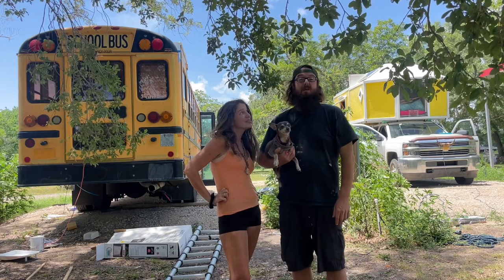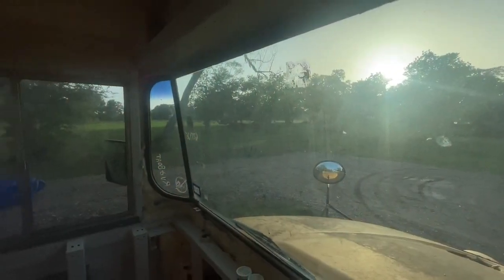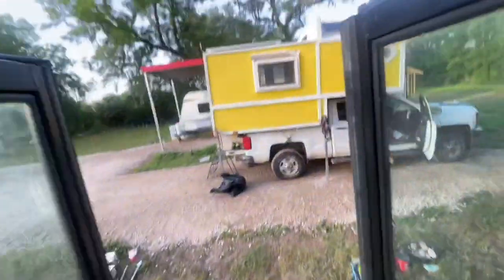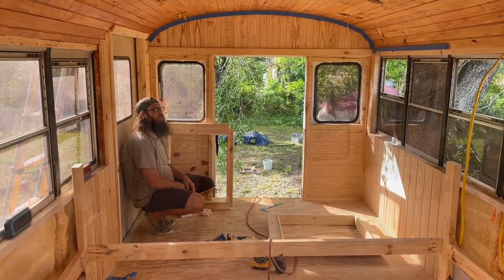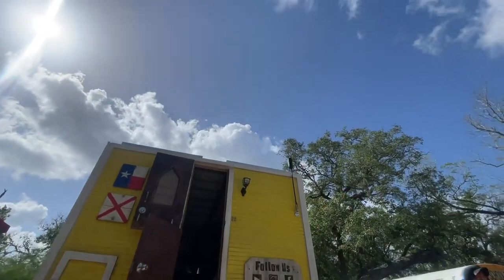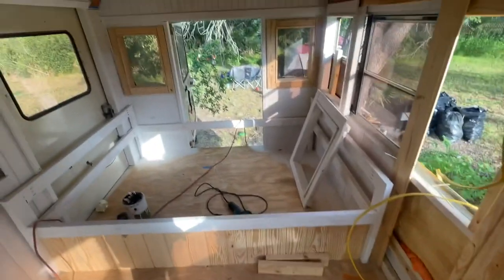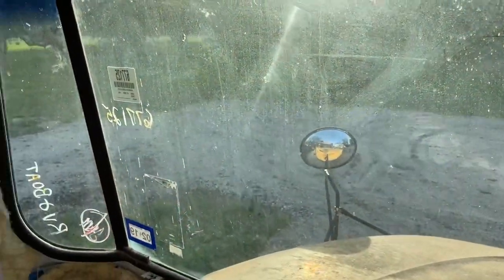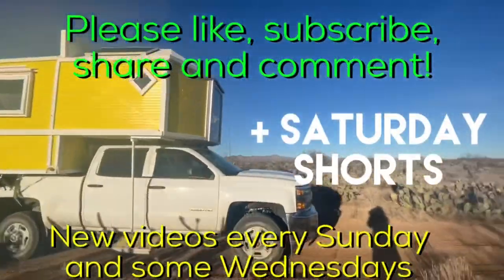School Bus Conversion - Custom Carpentry - Removable Window Frames and Master Bedroom